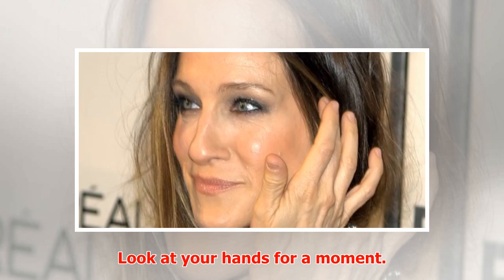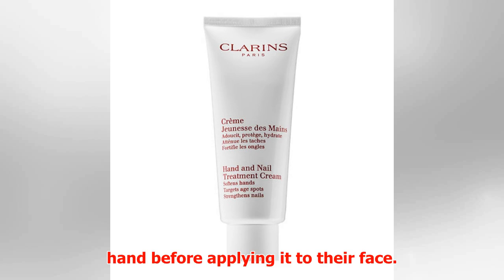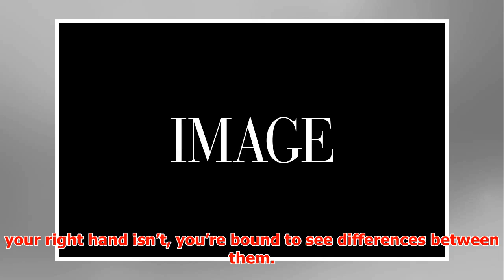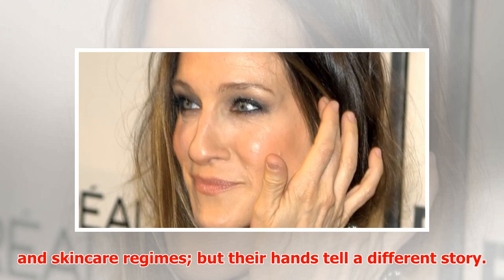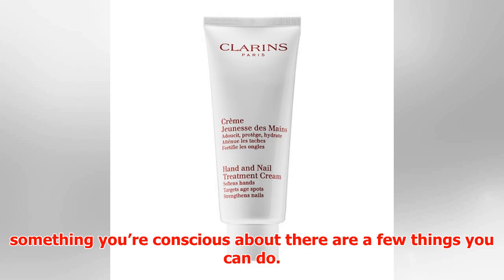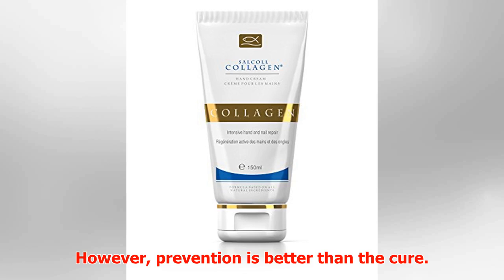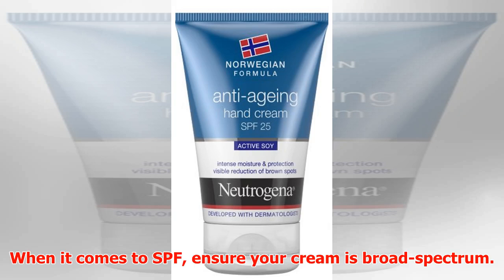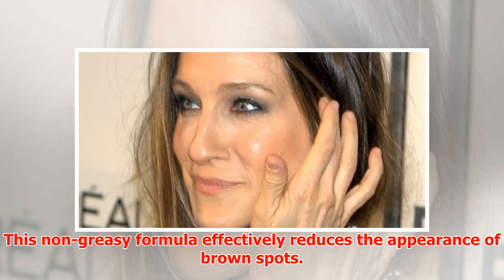Do your hands show your age? Try these anti-ageing hand creams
► Look at your hands for a moment. Palms down, observe the differences in each hand’s texture and appe...